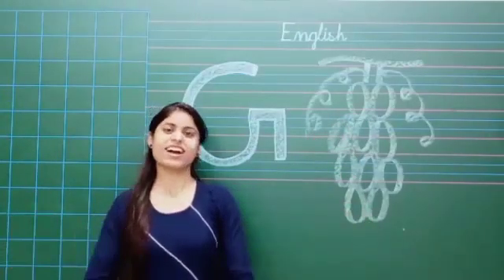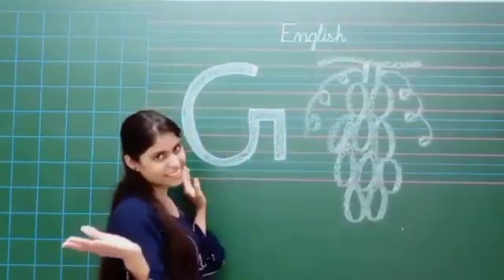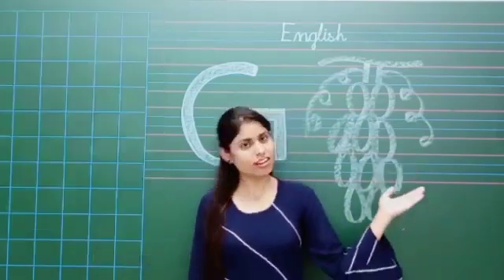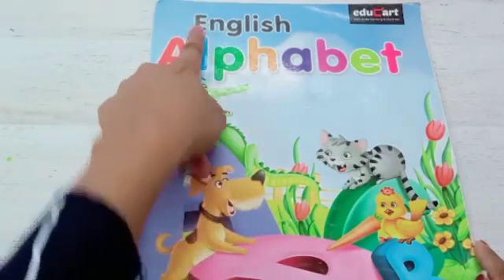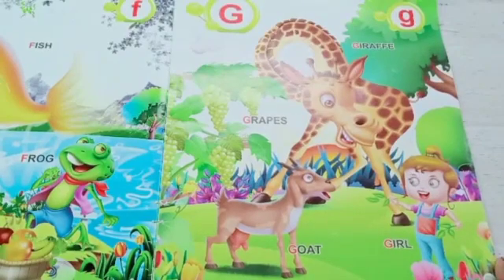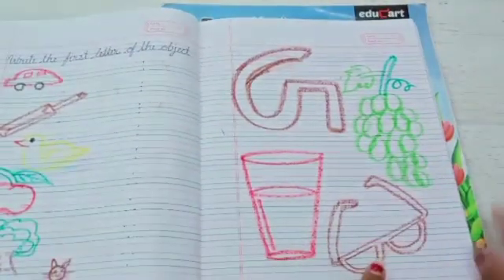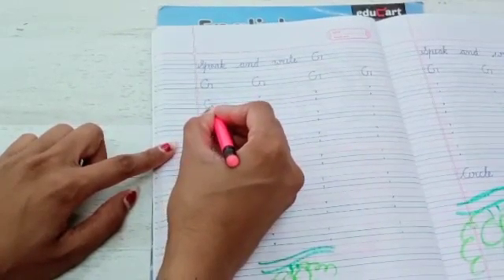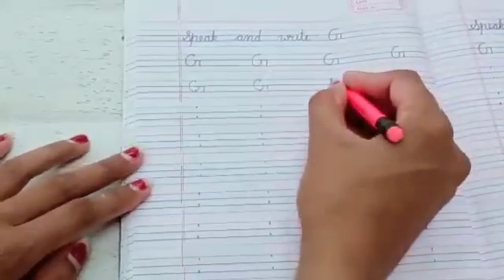How to make letter G